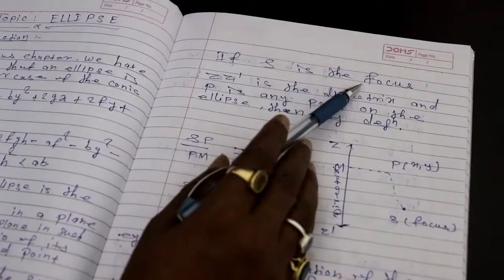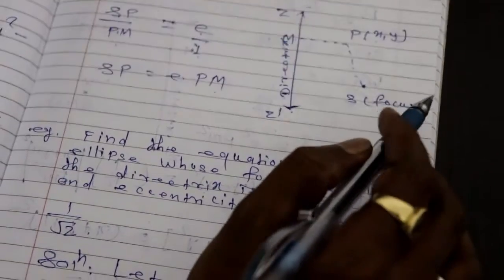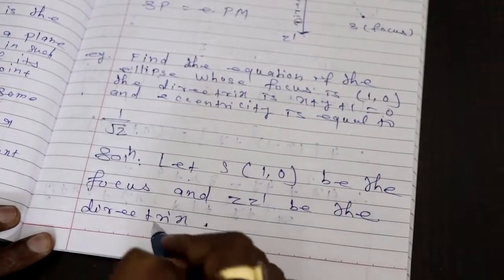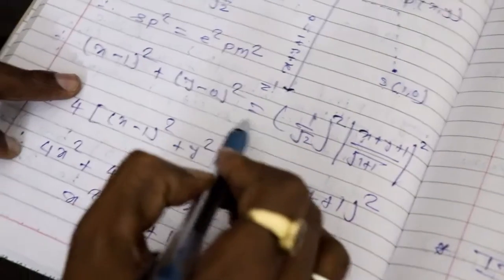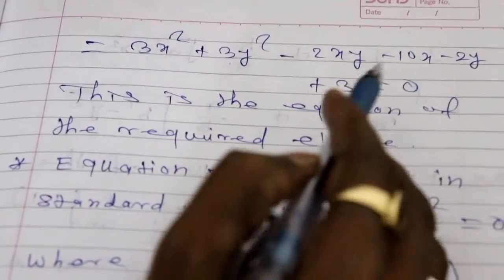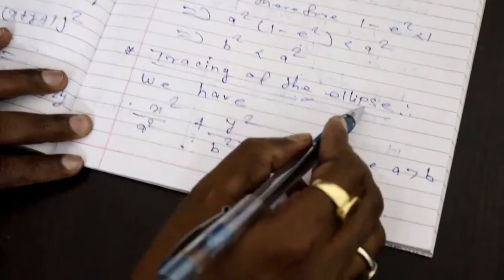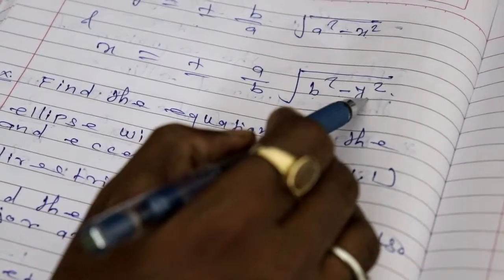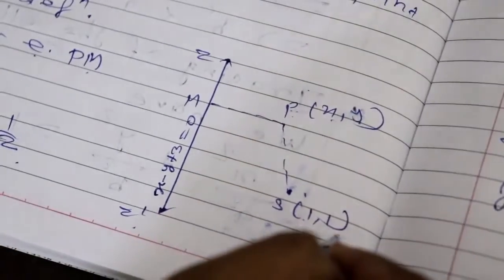Introduction to Ellipse Class 11. By P.M.TUTORIALS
This video is an introduction lesson on the topic Ellipse for class 11.